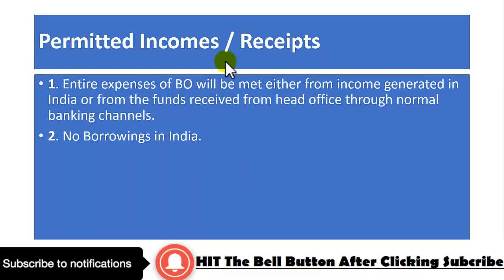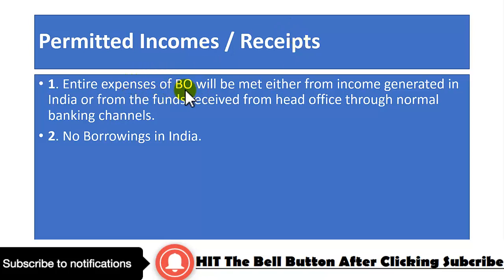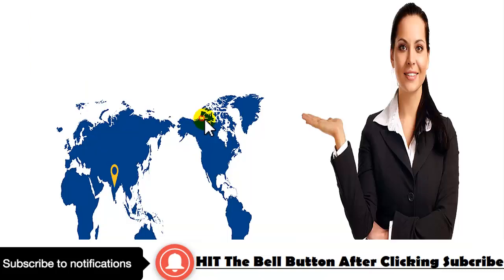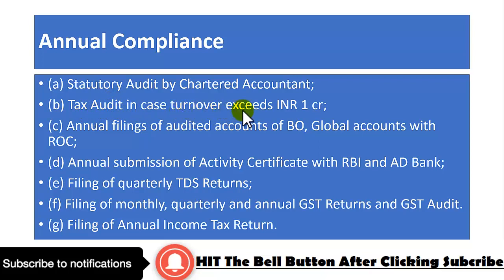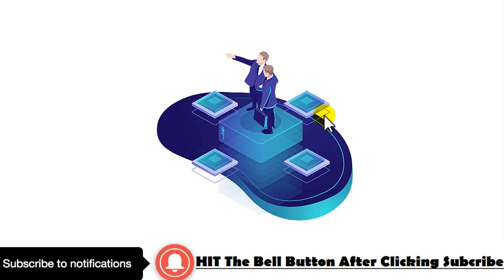Branch Office in India of a foreign company setup process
Opening a Branch Office in India, Procedure for Foreign Companies to

Can an Indian company open a branch office abroad?

How can I start a branch office in India?

How can I start a foreign company in India?

How can I open a liaison office in India?

Complete Procedure of Foreign Branch Office Registration in India

How to Set up Branch/ Liaison Office in India

Procedure For Setting Up A Branch Office In India By A Foreign

How to open a branch office in India

Can a foreign company open a branch office in India?

10 Steps for opening a branch office in India

procedure for opening branch offices by a domestic company as per companies act 2013

branch office of private limited company

establishment of branch office in India

rbi approval for foreign company branch in India

Foreign company Branch office in India

How to Establish a Liaison Office in India

How to Setup Branch Office of Foreign Company in India

 This video is solely made for the purpose of educating student/ society and not for purpose of advertisement/ solicit clients

Connect on Google Plus  Click below link and follow